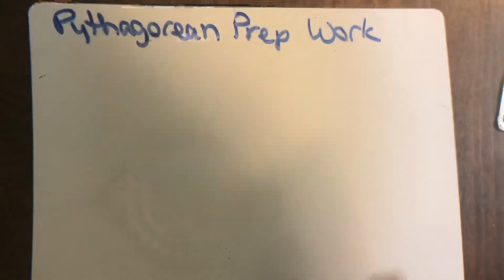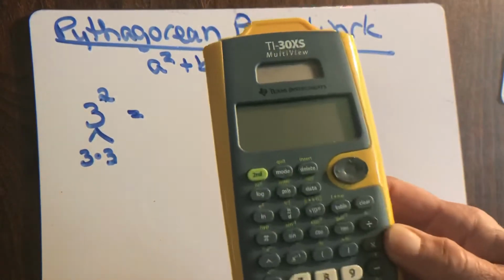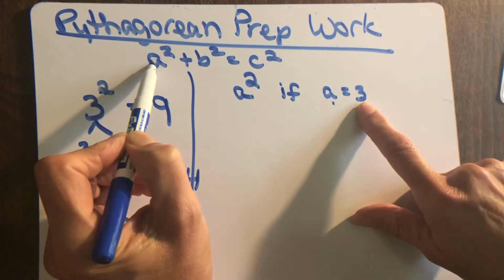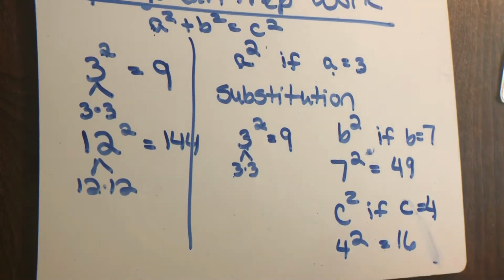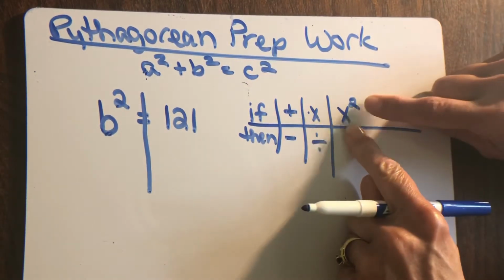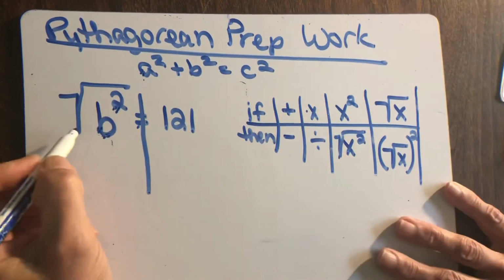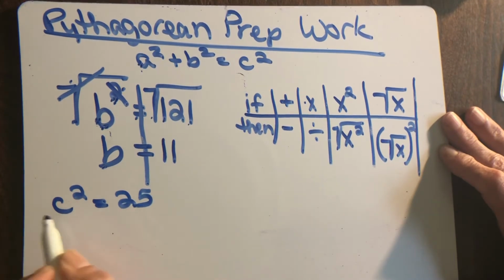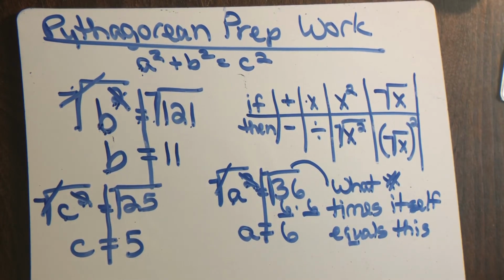Pythagorean Theorem Prep Work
Before we get started working problems with Pythagorean theorem we need to review some algebra.